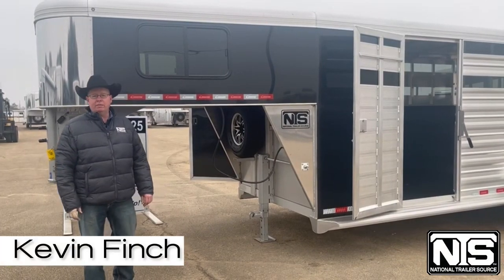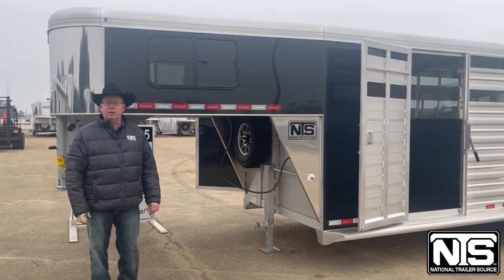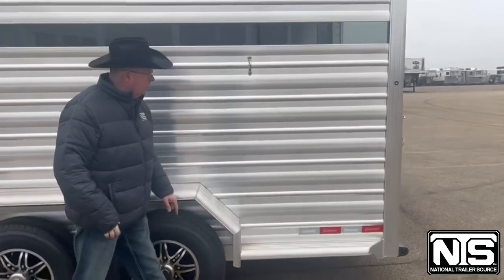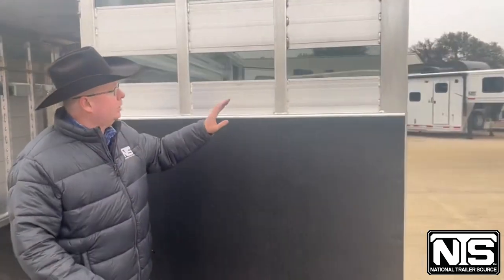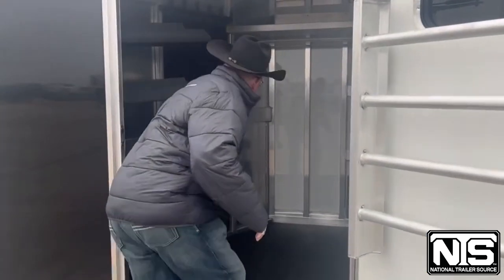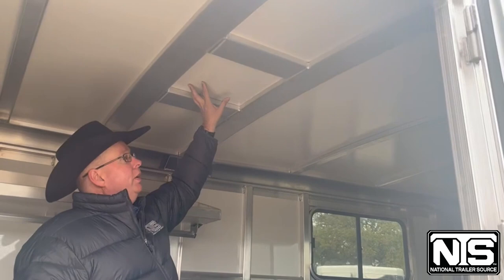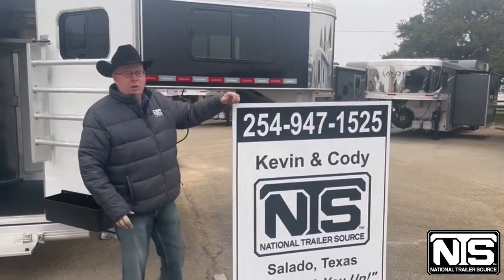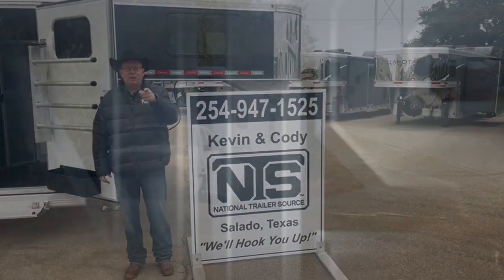2023 Cimarron 20' Livestock Gooseneck Trailer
Look no further than this 2023 Cimarron 20' Livestock Gooseneck Trailer! With its durable construction and spacious design, this trailer is perfect for hauling cattle, horses, and other livestock.